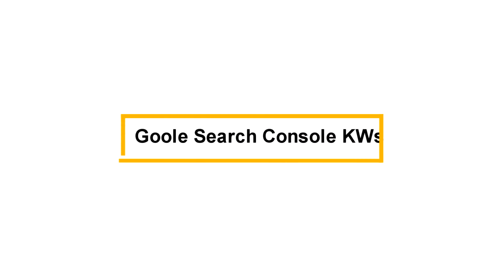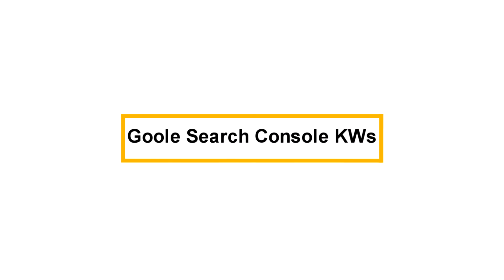How to Refresh Old Blog Posts (Boost Traffic by 362%!)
Don't let your old blog posts collect dust. Most businesses publish content and forget about it. That's a problem.

You could be driving up to 362% more organic traffic if you were to refresh old blog posts and give em' a little facelift.

How? By using these five steps.

⚡️ More free content for you!